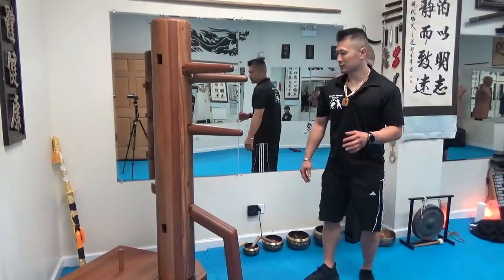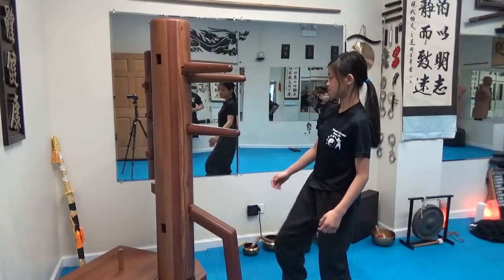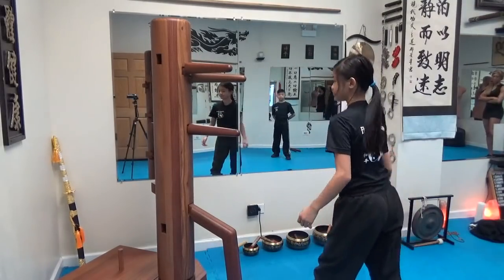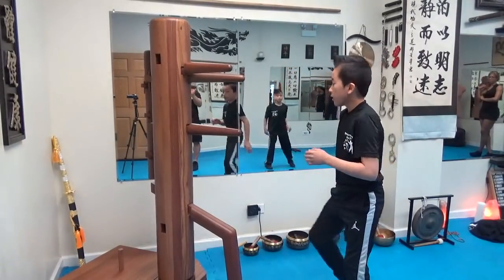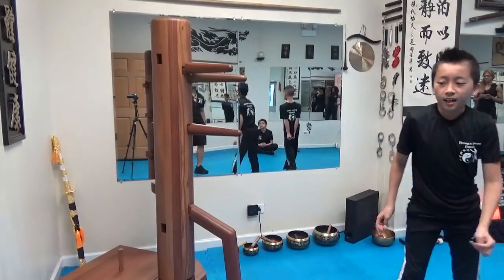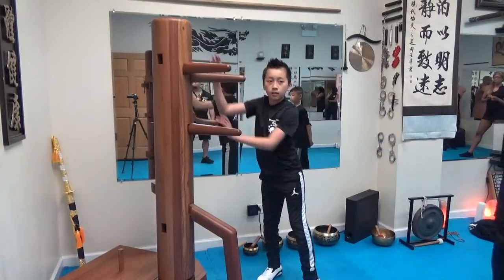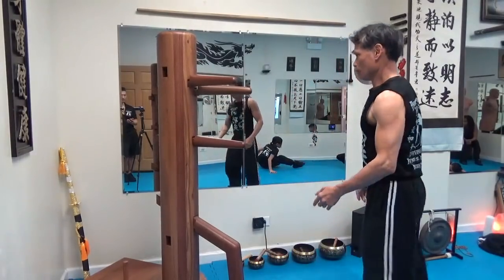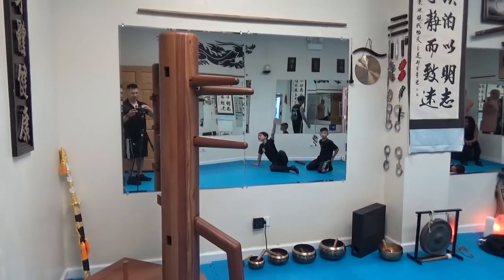Kung Fu Wooden Dummy - 3 Strike Combo Speed Challenge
TAO of FREDDIE'S MODERN KUNG FU - CHICAGO

Freddie's Modern Kung Fu Recommended Products

Freddie's Modern Kung Fu T-Shirt

Bob Dummy XL

Ultimate Martial Arts Re-breakable Board

Buddy Lee Jump Rope

Split Stretcher

Kung Fu Pants

Wooden Dummy

Tao Te Ching

Osho Zen Tarot

Tao of Jeet Kune Do

Resistance Bands

The Rack Workout Station